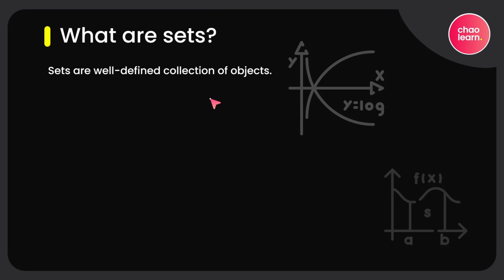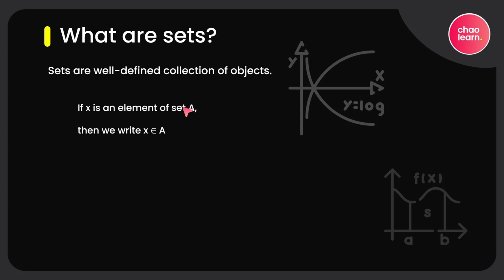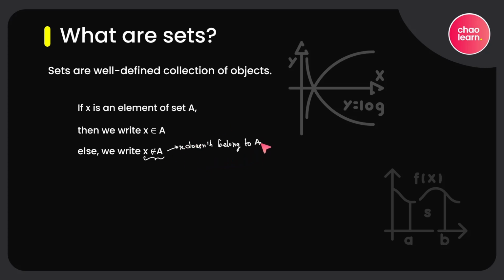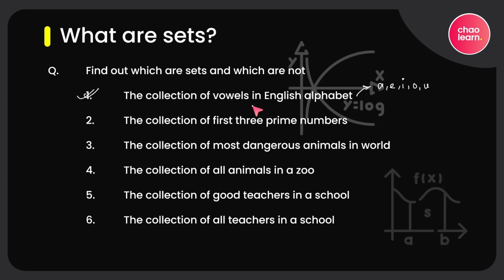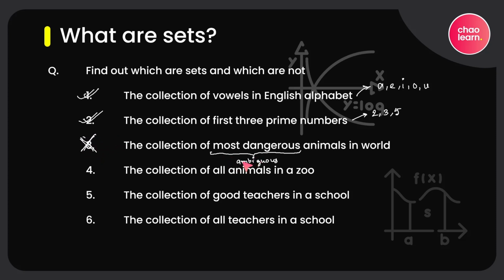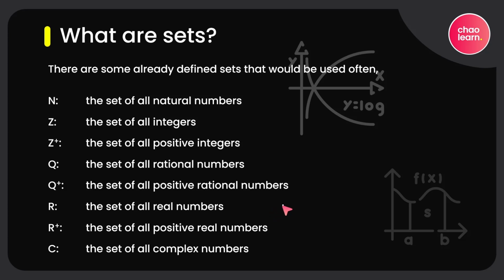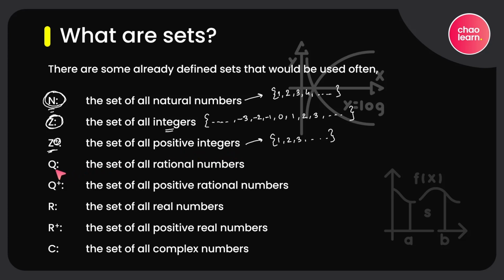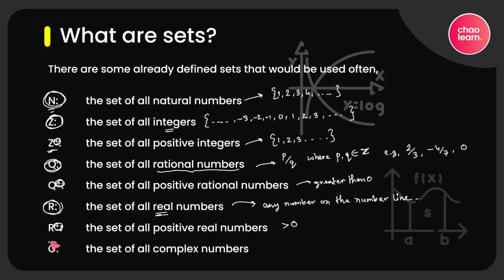What are sets? | Pre-college mathematics | Chaolearn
In this video we learn the definition of sets, some examples of sets and special pre-defined sets that will be used in this course.

This course lays a foundation for the basic mathematical skills and knowledge which is important to start college-level mathematics and other related courses. All required concepts are covered in details and upon completing each chapter playlist, you will have all necessary knowledge to start solving problems.